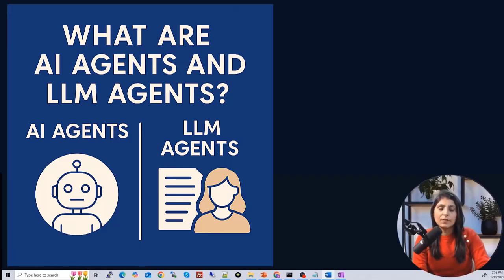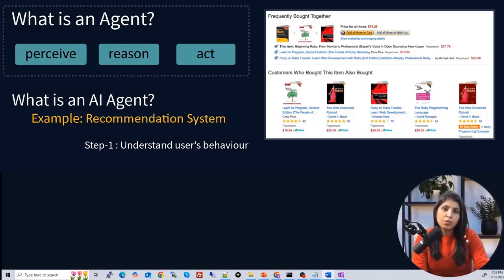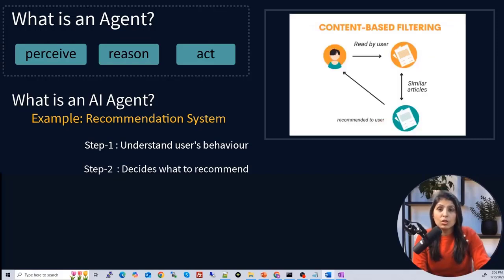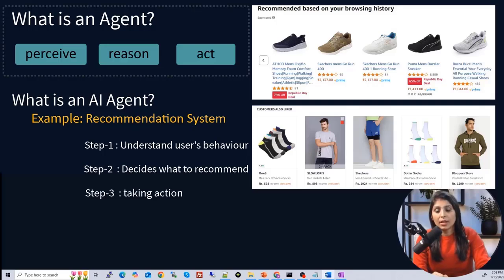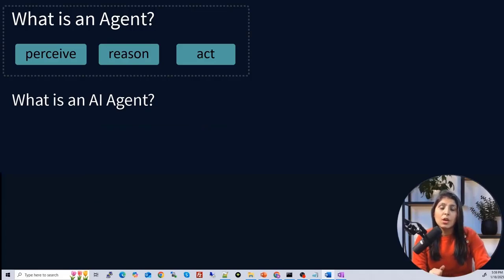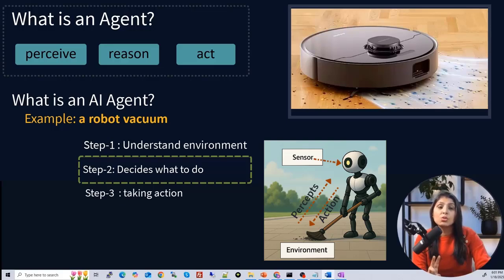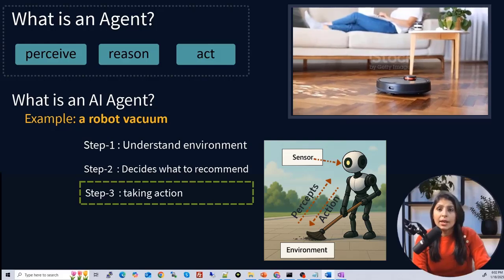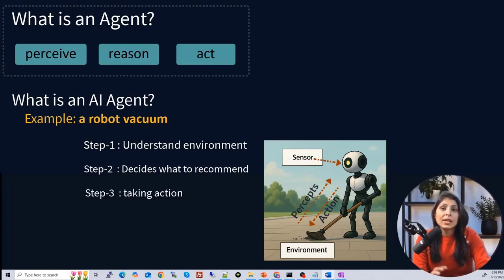L-5 | What are AI Agents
Learn what **AI agents** are and how they function as intelligent systems that can **perceive their environment, make decisions, and take actions** to achieve specific goals — often with minimal or no human intervention.

📌 **Key Characteristics of AI Agents:**
✅ **Autonomous**: Operate independently once set in motion
✅ **Goal-Oriented**: Designed to achieve defined tasks or outcomes
✅ **Interactive**: Can receive input from users or other systems
✅ **Adaptive**: Some agents can learn from experience and adjust behavior

📌 **Real-World Examples:**
- Virtual assistants like **Siri** or **Alexa**
- Customer support **chatbots**
- Automated **trading bots**
- Robotics (e.g., warehouse pickers)

Whether you’re a beginner exploring **AI concepts** or a developer interested in **intelligent systems**, this video gives you a solid foundation to understand **AI agents**.